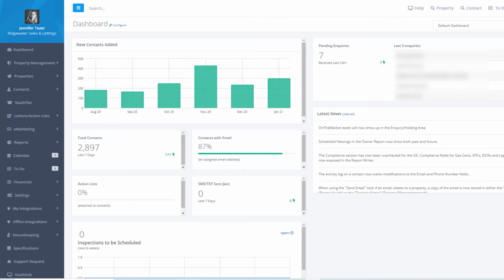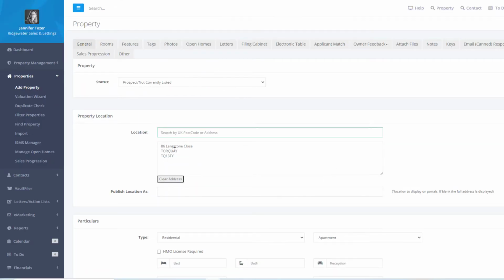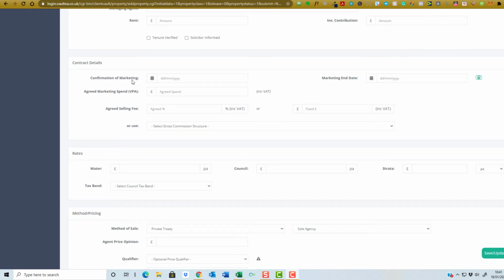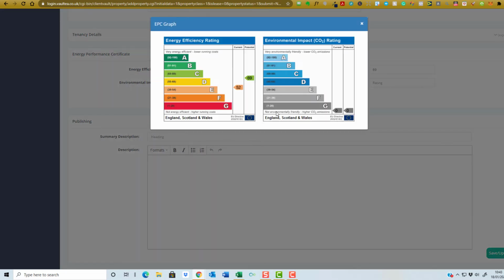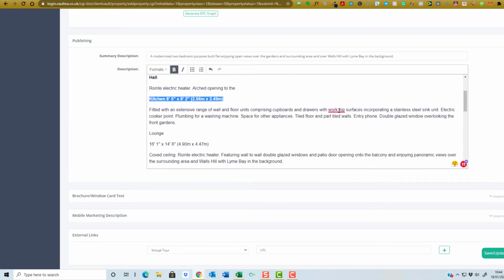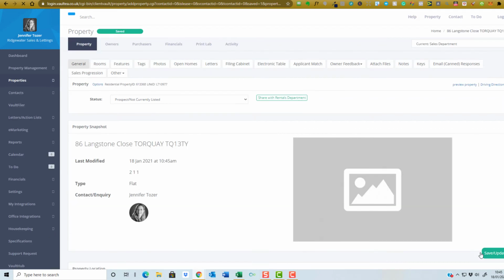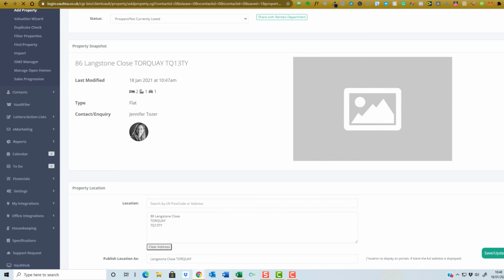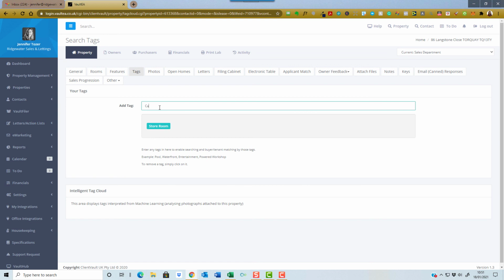Adding a New Residential Sales Property for Listing in VaultEA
In this video, I will show you how to add a new residential sales property in VaultEA.

In the next video, I will show you how to add photographs and floorplans to your property page.